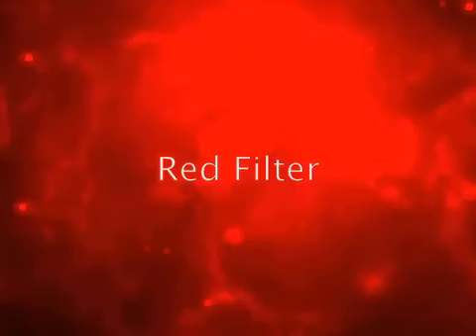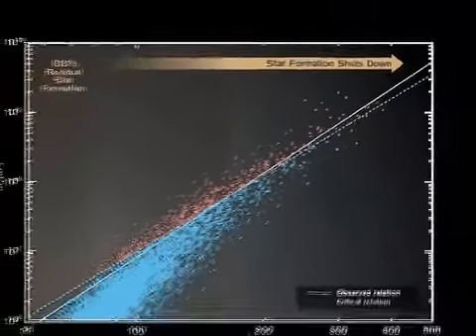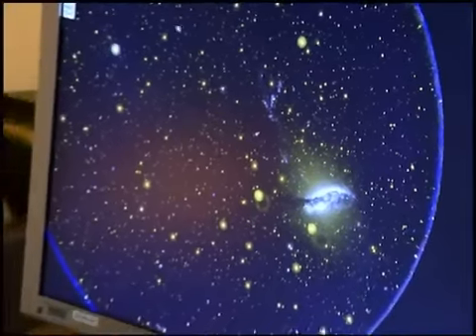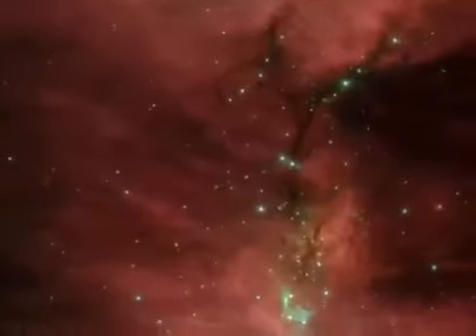Visions Of The Universe